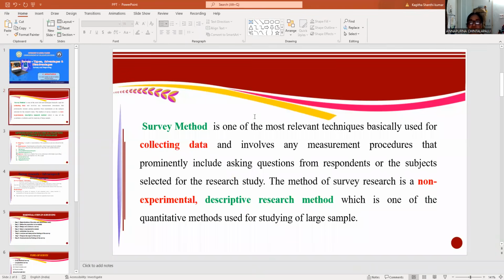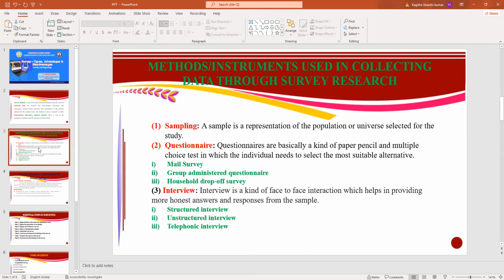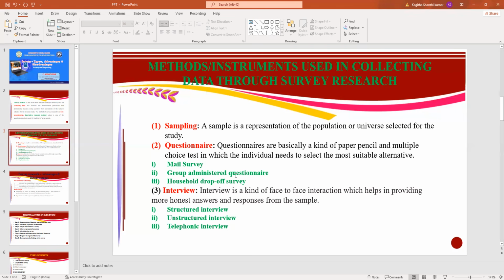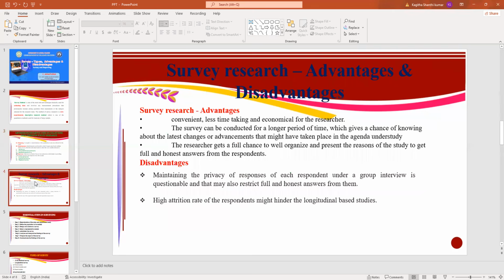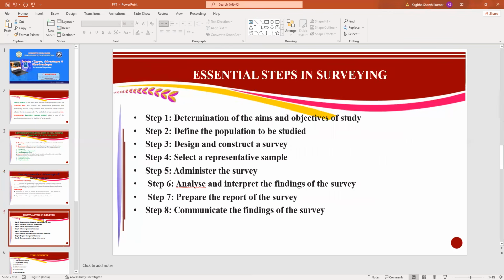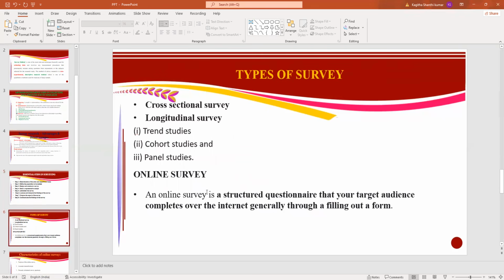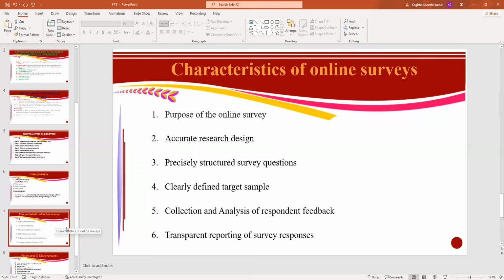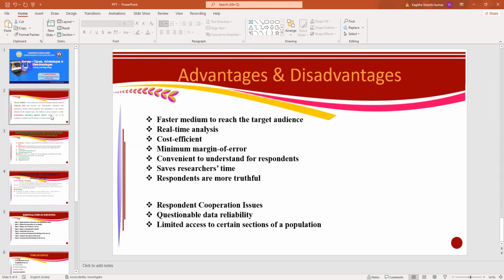Survey & Reporting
Different types of survey